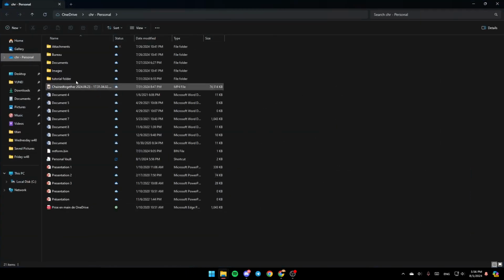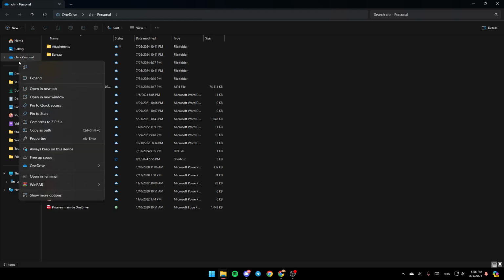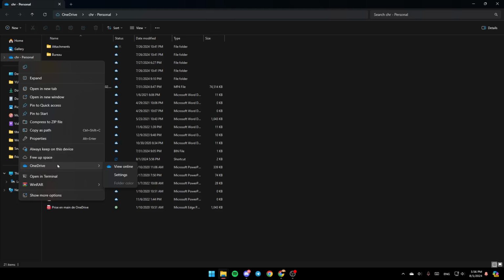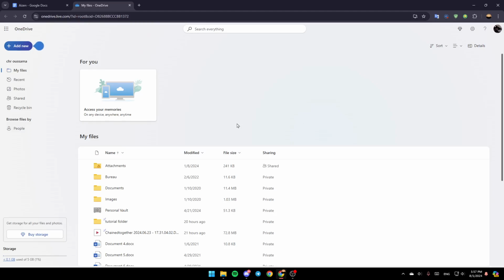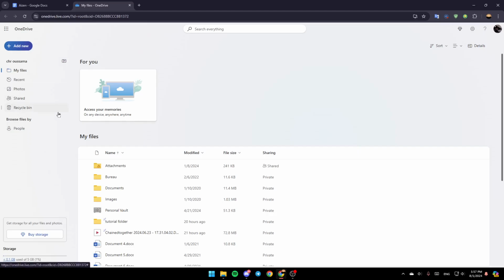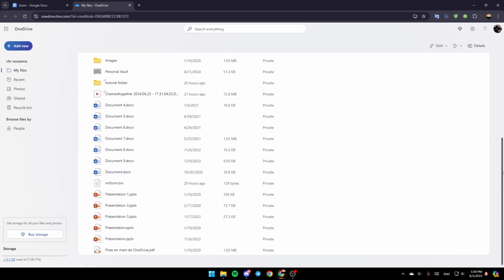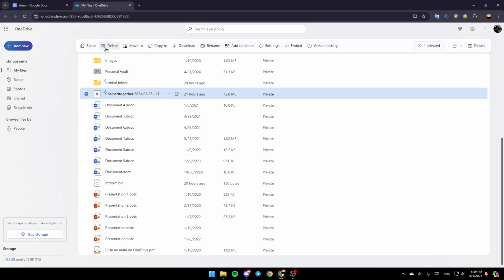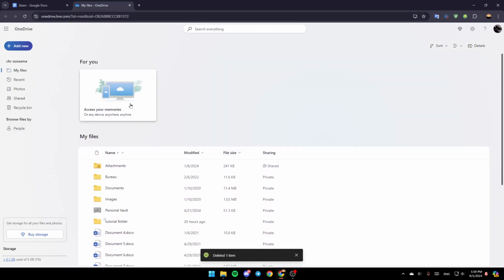How To Fix Upload Blocked In OneDrive Tutorial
Today we talk about fix upload blocked in onedrive,microsoft onedrive,onedrive sync issue